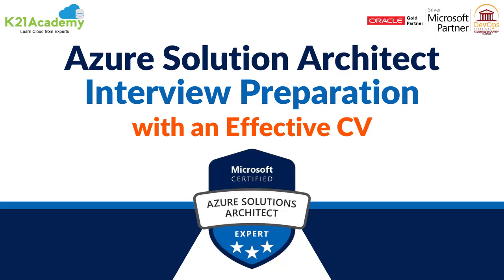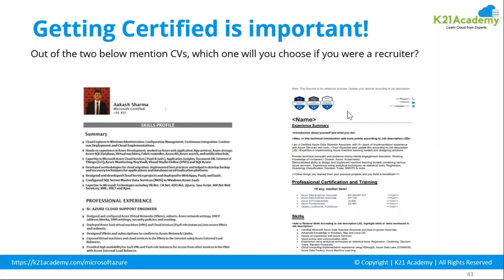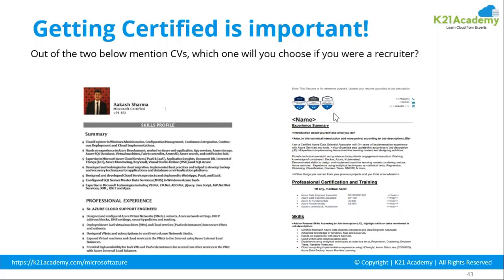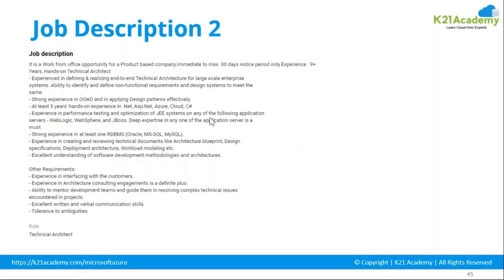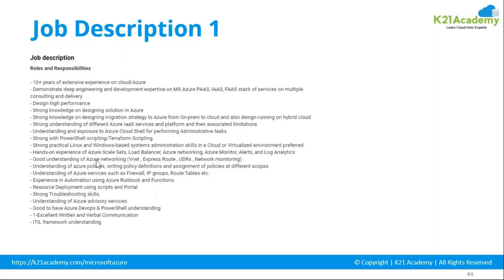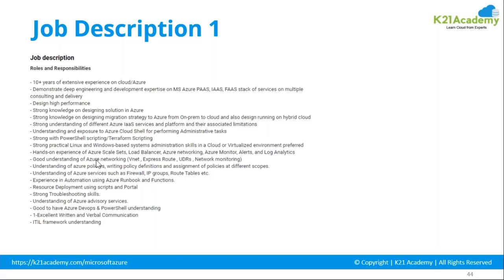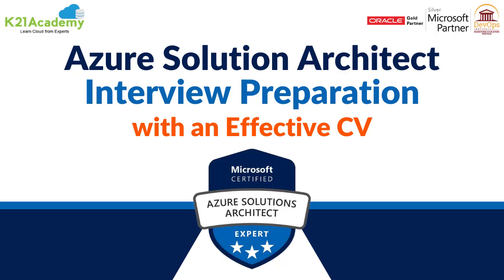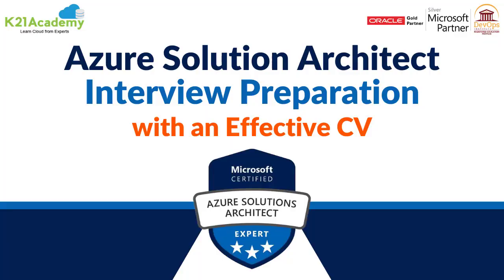CV Preparation for Azure Solution Architect | AZ-305 Resume Tips | AZ-305 Certification | K21Academy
Check out the FREE CLASS On How To Prepare For  Azure Cloud Jobs & Certification [AZ-305]

𝐈𝐧𝐭𝐞𝐫𝐯𝐢𝐞𝐰 𝐏𝐫𝐞𝐩𝐚𝐫𝐚𝐭𝐢𝐨𝐧 𝐰𝐢𝐭𝐡 𝐚𝐧 𝐄𝐟𝐟𝐞𝐜𝐭𝐢𝐯𝐞 𝐂𝐕 𝐓𝐢𝐩𝐬

Today’s cloud☁️ computing job market in Microsoft Azure is one of the raging cloud service providers today and you must be thoroughly prepared for the interview process🧑‍💻.

🤔So, are you preparing for Azure interview questions to make your next cloud computing move? If so, Watch this Video

👉 In this Video we have covered some most common mistakes done by a candidate for the Microsoft Azure Solution Architect Role.

🧐 Interested in 🥇Microsoft 𝐀𝐳𝐮𝐫𝐞 𝐒𝐨𝐥𝐮𝐭𝐢𝐨𝐧𝐬 𝐀𝐫𝐜𝐡𝐢𝐭𝐞𝐜𝐭 𝐂𝐞𝐫𝐭𝐢𝐟𝐢𝐜𝐚𝐭𝐢𝐨𝐧?

💫 Need other preparation ideas? Follow @K21Academy: Learn Cloud from Experts